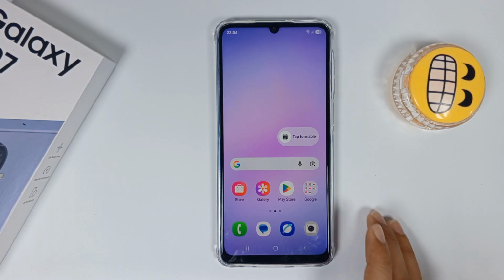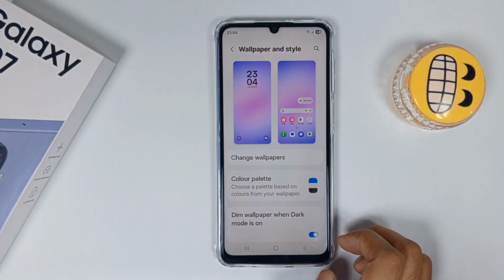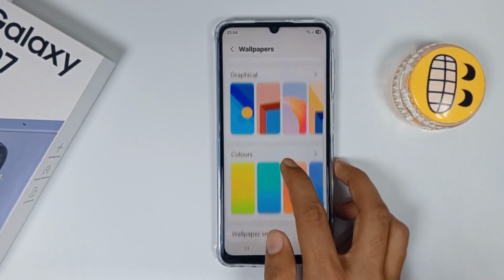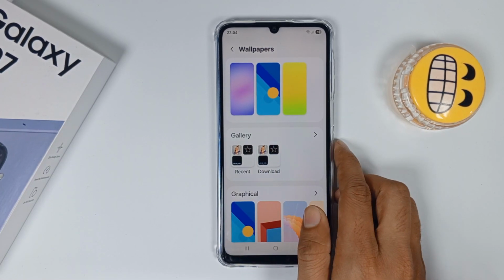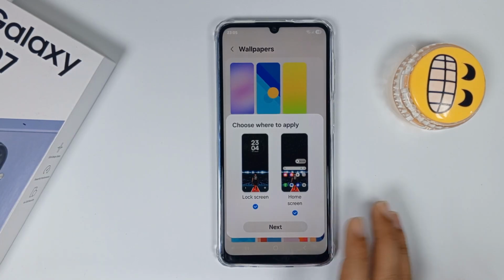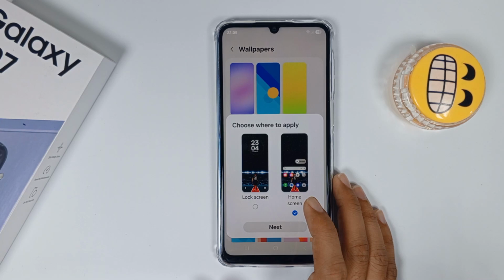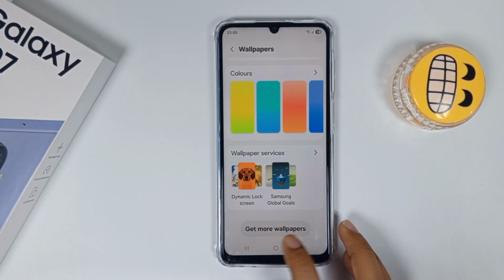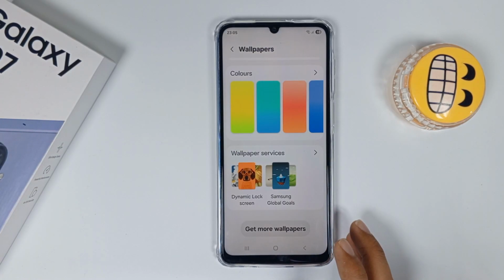Samsung A07: How to Change Wallpaper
How to Change wallpaper in samsung galaxy A07. Follow this step by step method to change wallpaper in Galaxy A07.

If you enjoyed this video, don’t forget to like 👍, drop a comment 💬